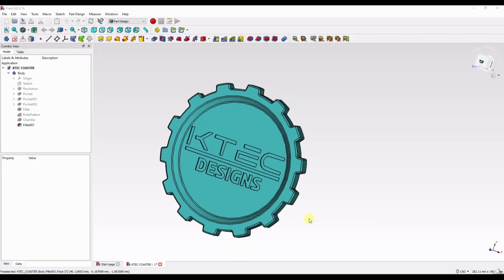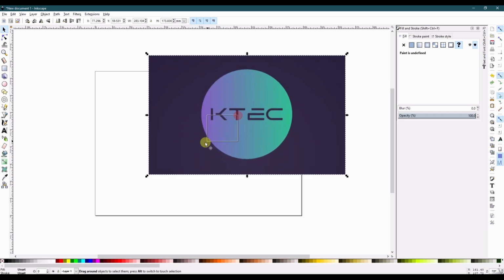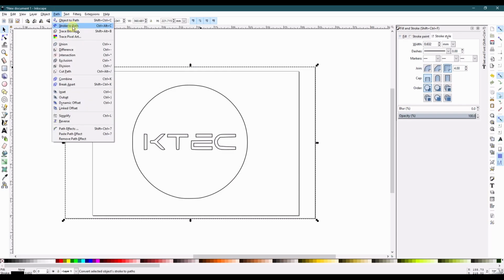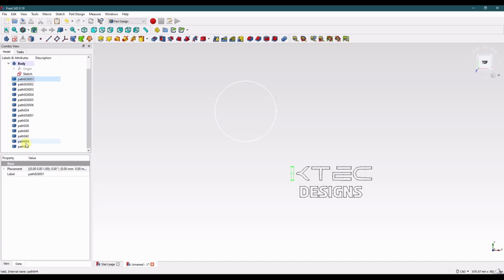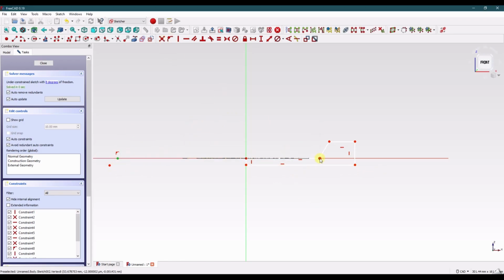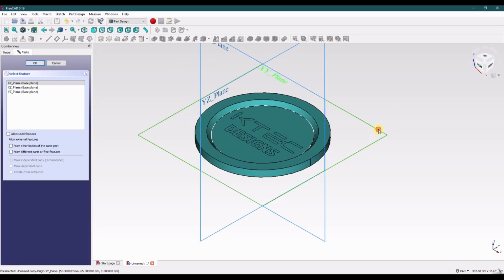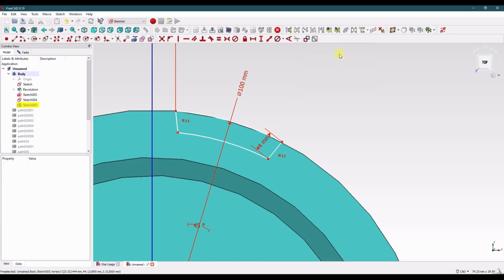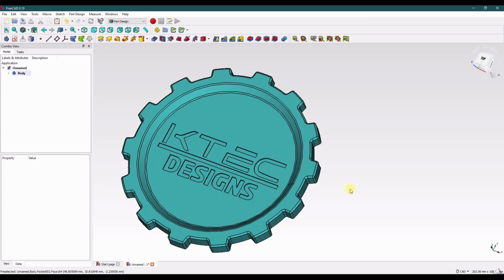FreeCad Tutorial #5 | How to CONVERT your LOGO into a model for 3D Printing in FreeCAD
"In this video, I demonstrate the use the free vector graphics software Inkscape and the parametric modeler FreeCAD to convert your logo into a 3D printable model.

You will need both software packages installed before starting this tutorial.